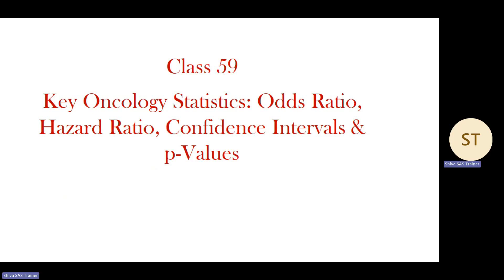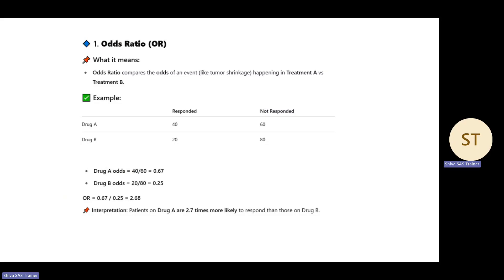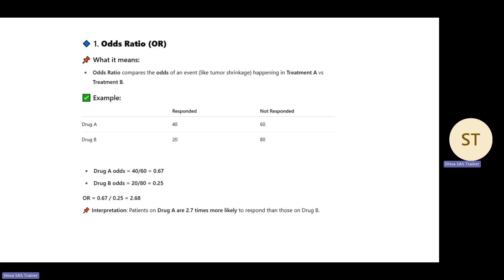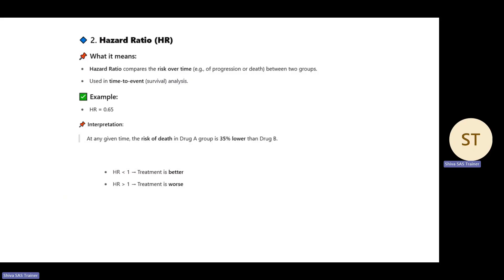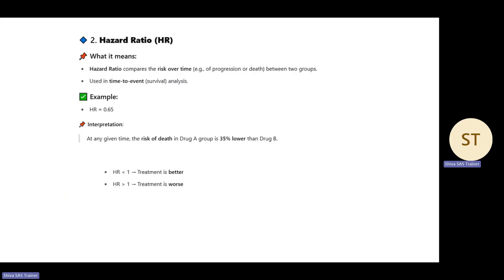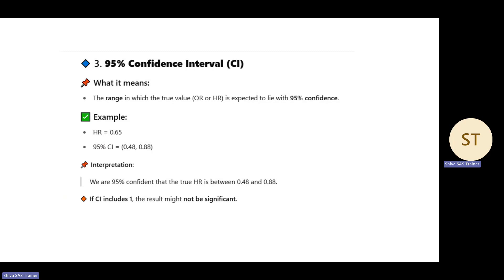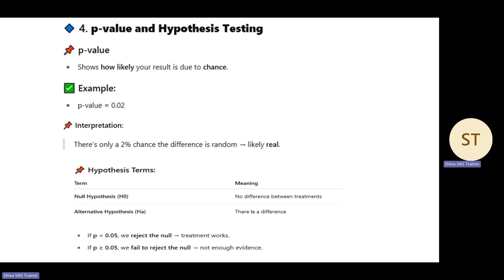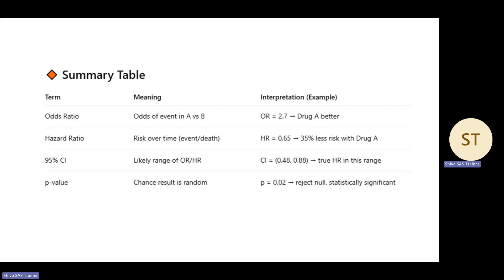Class-59: Understanding OR, HR, CI & p-Values in Oncology Clinical Trials